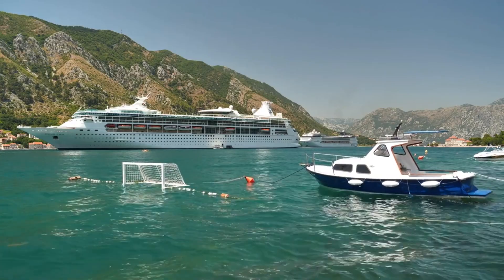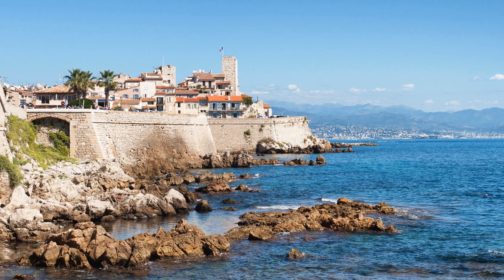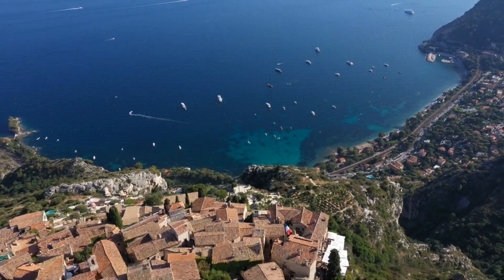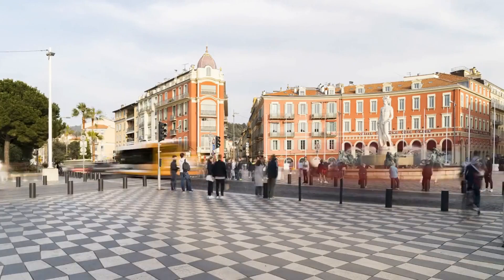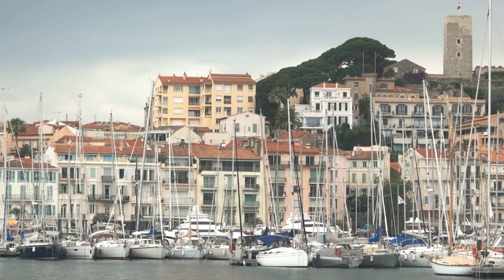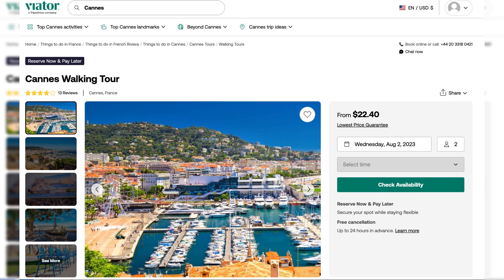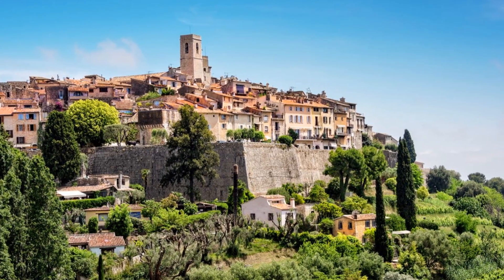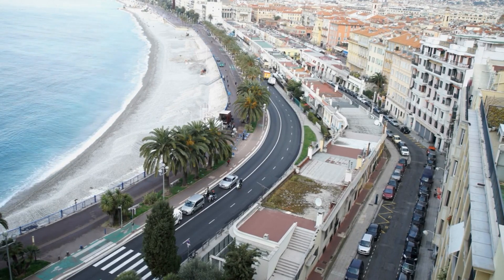Unforgettable Shore Excursions: Cannes, Nice & St. Paul de Vence | Royal Caribbean 🚢🌴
In this captivating video, embark on an unforgettable journey to explore the hidden gems of the French Riviera through Royal Caribbean's exceptional shore excursions in Cannes, Nice, and St. Paul de Vence.

Experience the epitome of luxury and elegance as you step foot into the picturesque world of Cannes. Indulge your senses in the glamour of the city known for its iconic film festival, golden beaches, and chic boutiques. Whether exploring the charming Old Town or strolling along La Croisette, Cannes will leave you awe-inspired at every turn. Next, we venture to the vibrant city of Nice, where Mediterranean charm meets modern elegance. Immerse yourself in the lively atmosphere of the Promenade des Anglais and be enchanted by the colorful facades of the Old Town's narrow streets.

Take a moment to soak up the breathtaking views from Castle Hill, overlooking the azure waters and the glorious Baie des Anges. Our journey then takes us to the enchanting hilltop village of St. Paul de Vence, a haven for art enthusiasts and history buffs. Meander through its ancient cobblestone streets, adorned with charming galleries and boutiques, and discover the artistic legacy left by the village's prominent inhabitants. Absorb the serene ambiance while basking in magnificent views of the surrounding countryside. Join us on this unforgettable adventure as we uncover the enchanting allure of the French Riviera through Royal Caribbean's meticulously crafted shore excursions. Prepare to be mesmerized by the splendor and beauty of Cannes, Nice, and St. Paul de Vence. Book your dream cruise today and let us be your gateway to the wonders of this idyllic region. [Include any necessary links, promotions, or relevant information here]